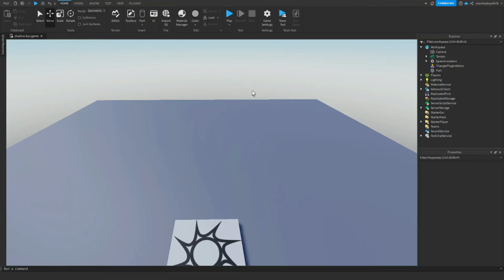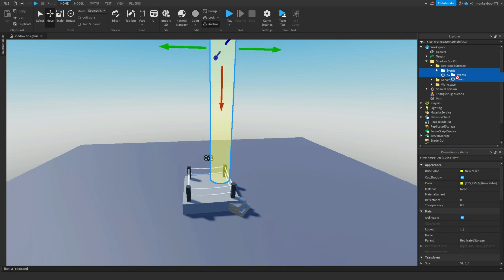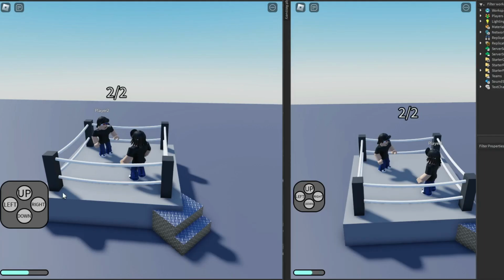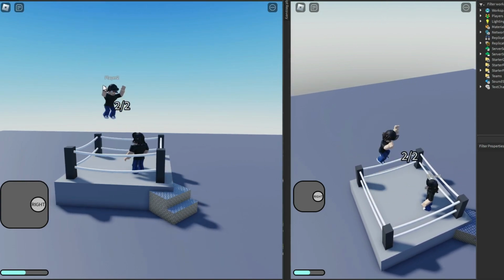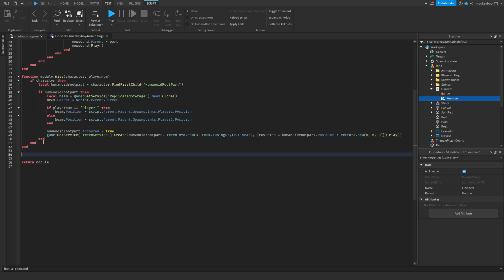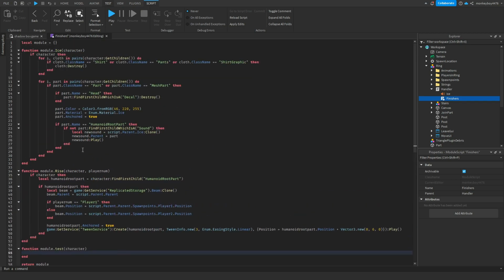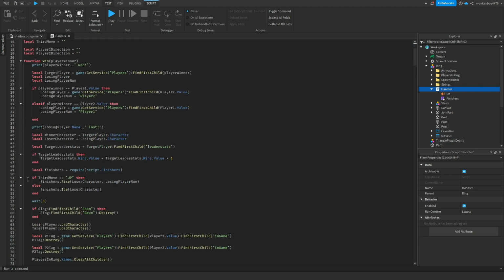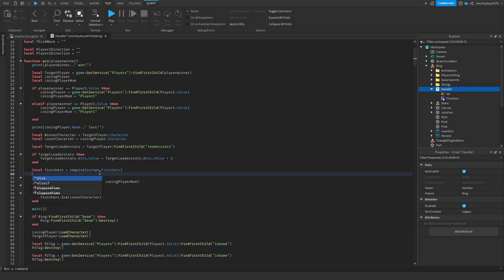How to make a SHADOW BOXING GAME in ROBLOX STUDIO! (FREE KIT)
The final episode of the SHADOW BOXING KIT is finally here! I have added two FREE FINISHERS, and show you guys how to setup and create your own! Hope you guys can create some cool games.